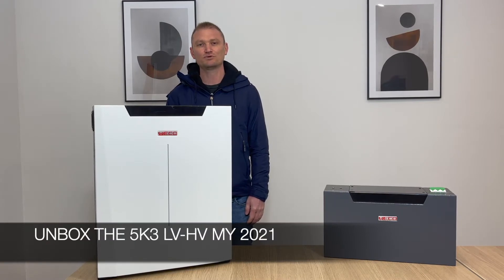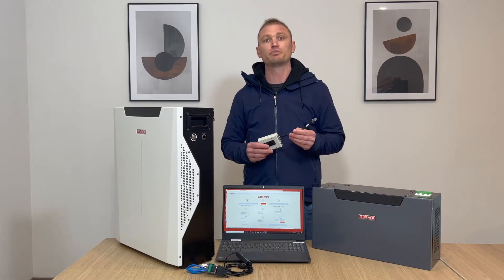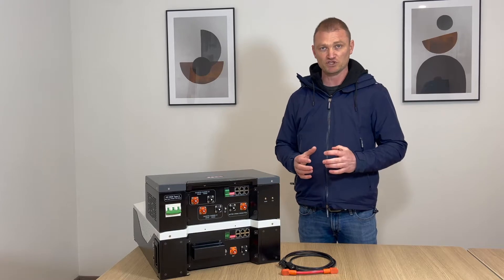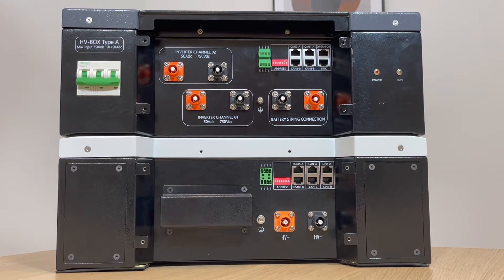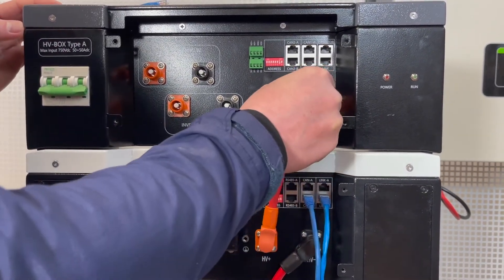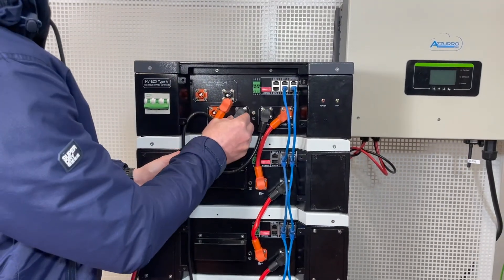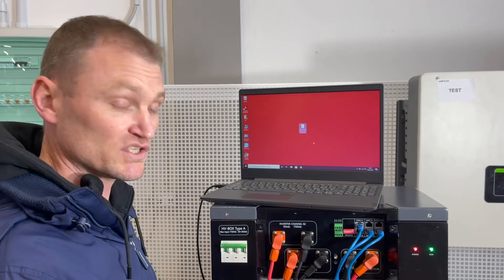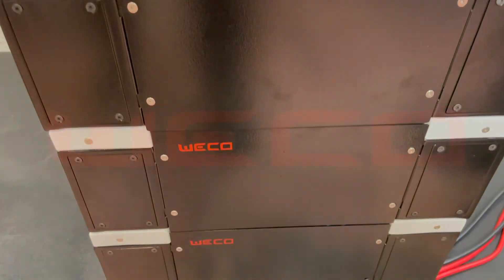5K3 LV HV 2021 Overview